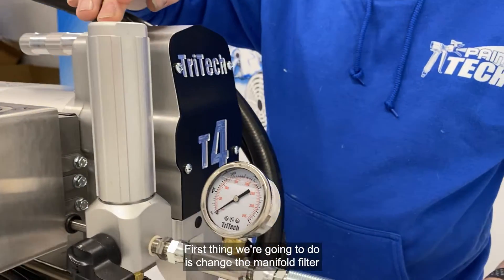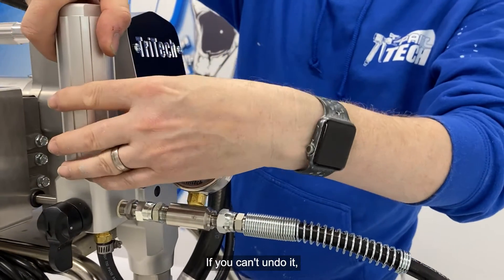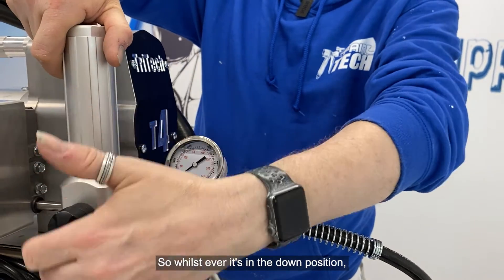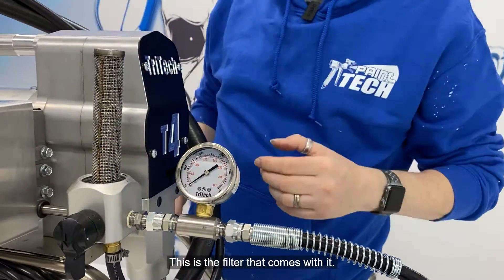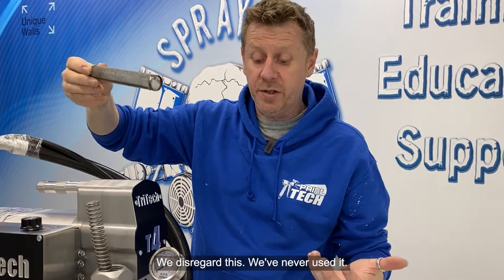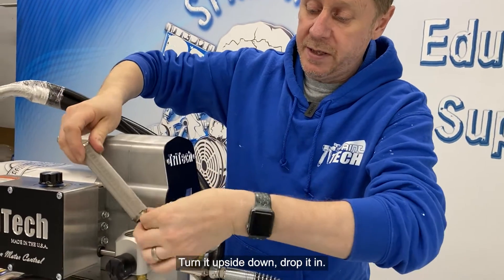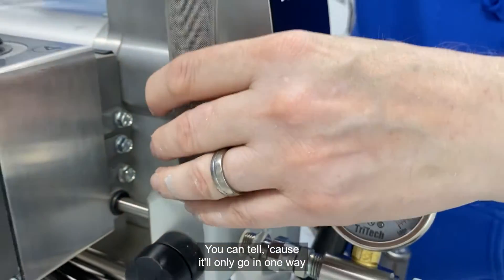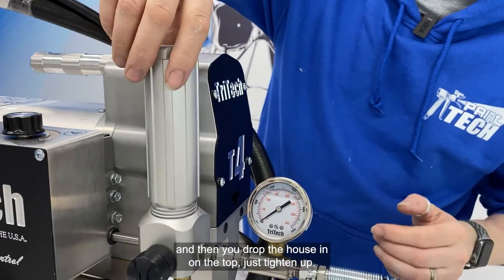How to Change the Manifold Filter in an Airless Sprayer on a TriTech Sprayer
Ian Crump takes us through the process you must take to change the manifold filter on a TriTech sprayer. He demonstrates this on a T5, which is an airless machine.

For more information on SMS Spray Supplies, please use the following

Although changing the manifold filter is not something that needs to be done as regularly as the inline, or gun filter, it is still something that should be done every now and again. This is to ensure the easy passage of paint and cut down on blockages